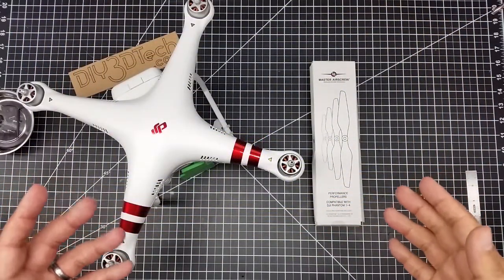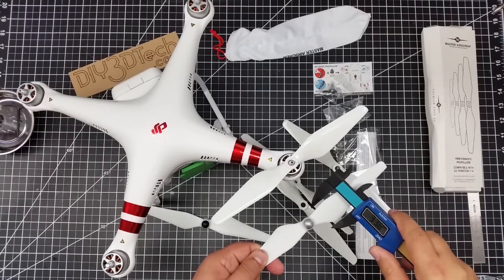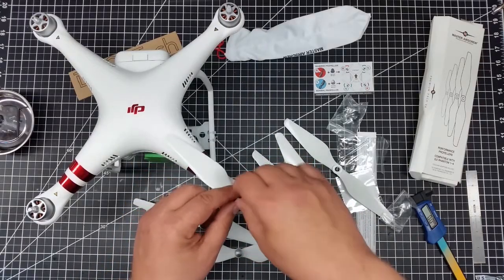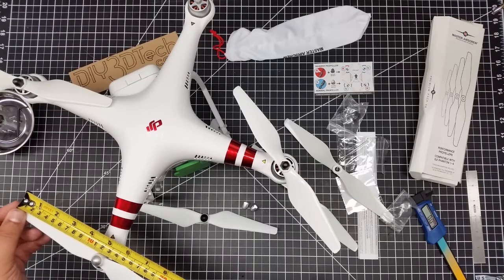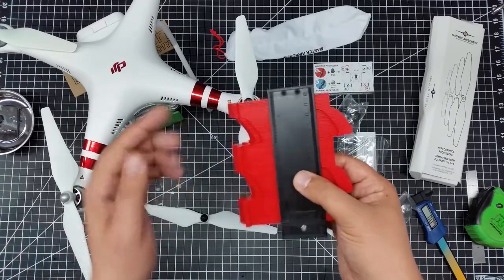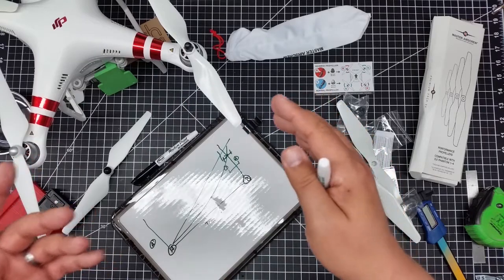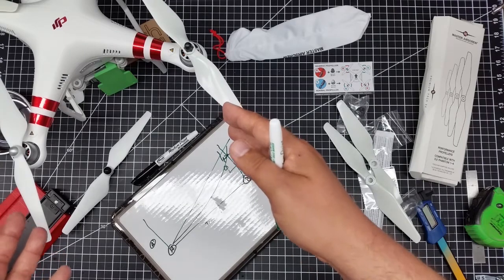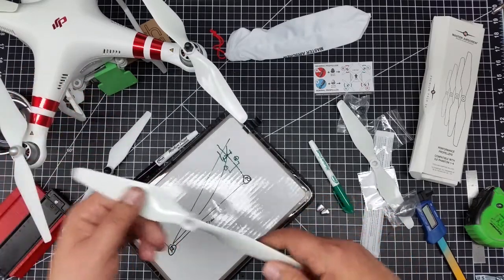Video Drone - Unboxing and Discussing the Master Aircrew Props for the Phantom!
for more information on this and many other projects! As in this episode, we will be taking look at the new Master AirScrew Props we just got in as these appear to be a far more aggressive props than the stock one which come with the Phantom.  So check out this video where we break them out of the box and take look!

DJI Phantom P3-STANDARD Quadcopter Drone with 2.7K HD Video Camera:

DJI DJI-P3-Battery Intelligent Battery for Phantom 3 Drones (White):